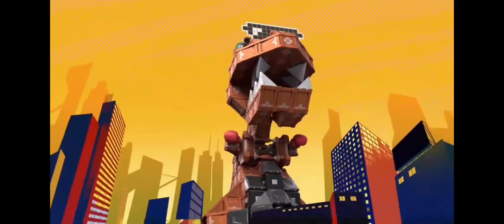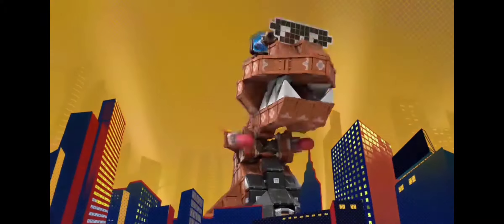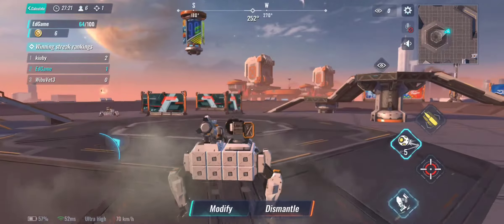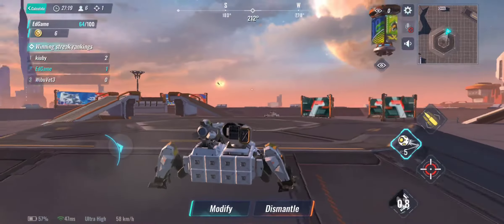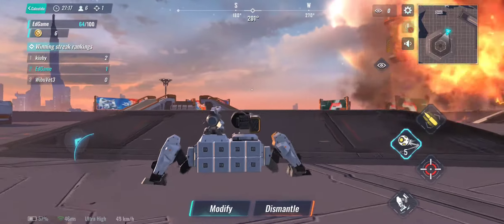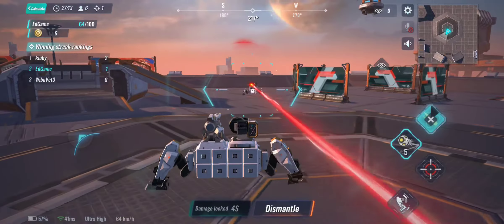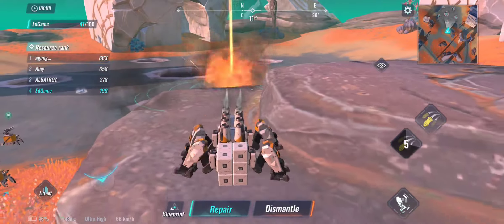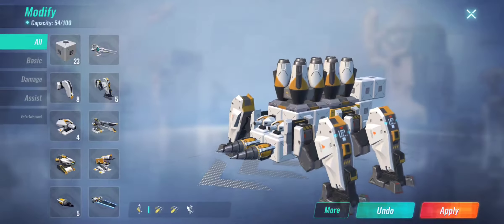FPS Robot Games? - Astracraft - Game Play, Review & First Impression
Astacraft is a brand new robot FPS games created by NetEase a popular Chinese FPS game developer. Astacraft is an interesting game that need gamers to unleash their creativity in the heat of gunfire and battle. Check out the video for more.